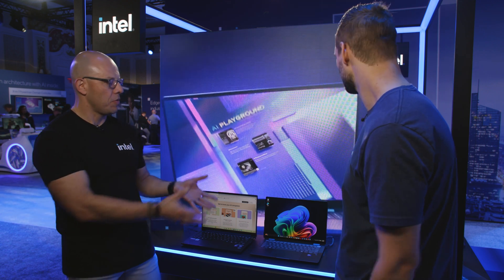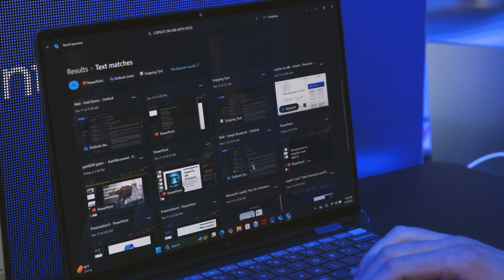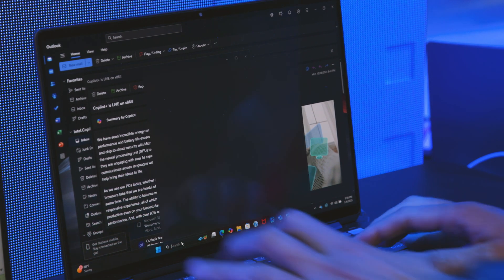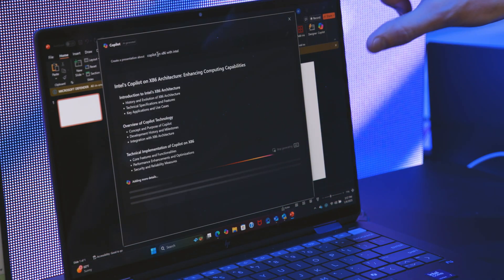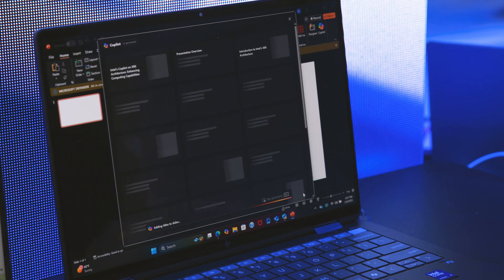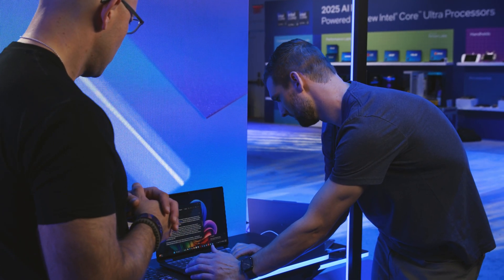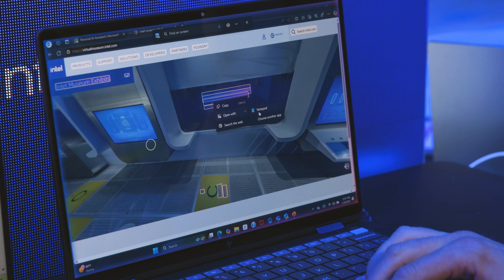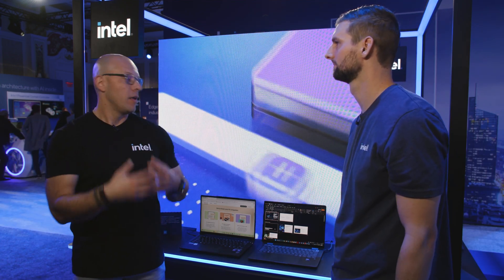Copilot+ on Intel Core Ultra 200V Laptops Transforms How You Work | Talking Tech | Intel Technology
Soon all Intel Core Ultra 200V series processors will be Copilot+ enabled, and we're at CES2025 to show you some of the exciting tools powered by the AI engines across Lunar Lake’s CPU, NPU, and built-in Intel Arc GPU. In this video, we see how Recall lets you navigate and search a timeline of all recent activity on your PC to quickly find websites, apps, data, or documents – in this case, an email. Copilot’s integration into Microsoft Office apps means that it can help you quickly create PowerPoint slides and presentation templates based on your prompts and data. We also see Click to Do, which is a context-aware interactive overlay that boosts productivity with contextual actions like visual search and simple image editing.